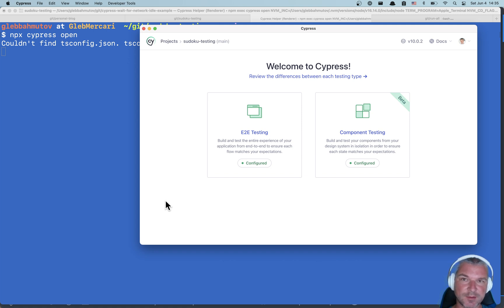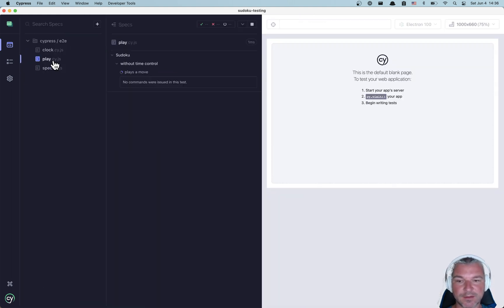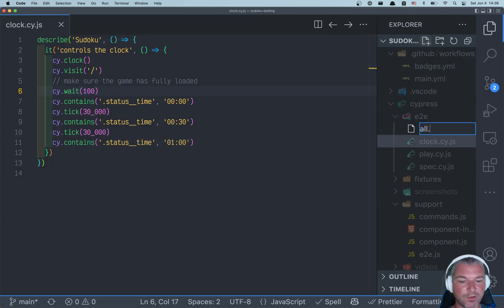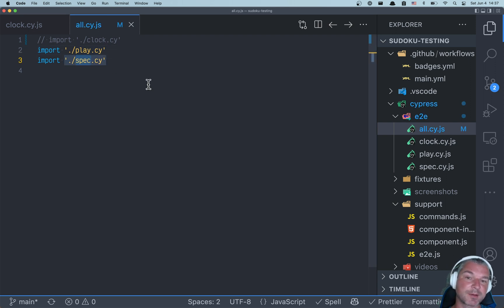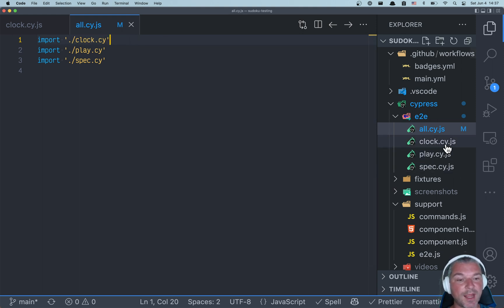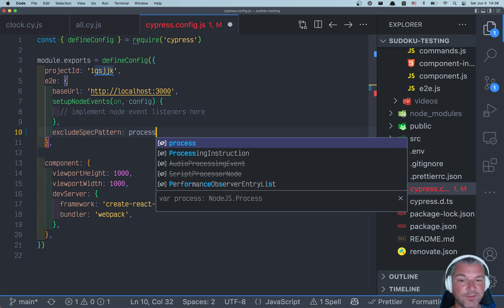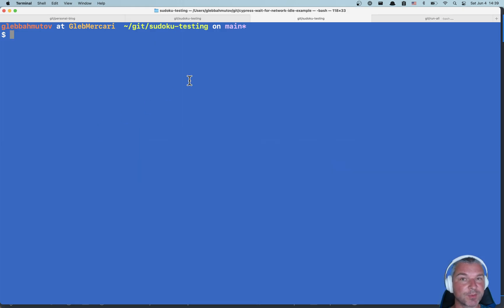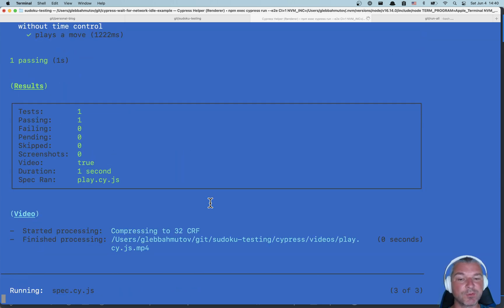How To Run All Specs In Cypress v10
This video shows my workaround for running all or some specs in Cypress v10 (where the "Run all" button has been removed). Read more about this solution in the blog post

Update: I have improved this solution to automatically ignore the "app.cy.js" spec file when using the "cypress run" command, watch the video